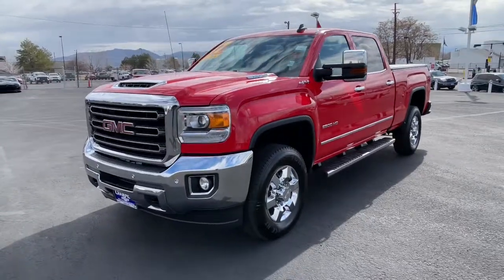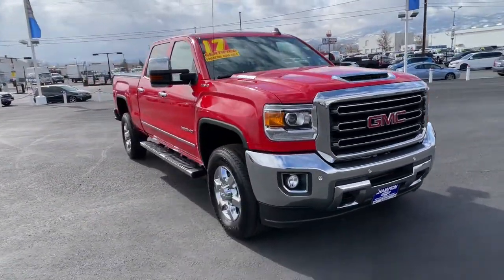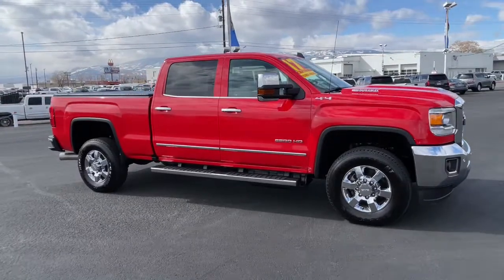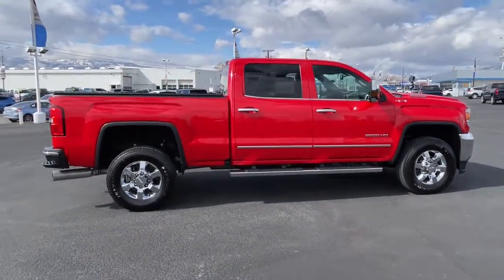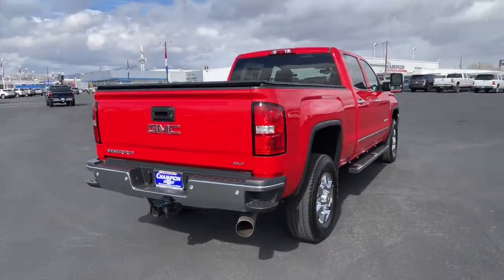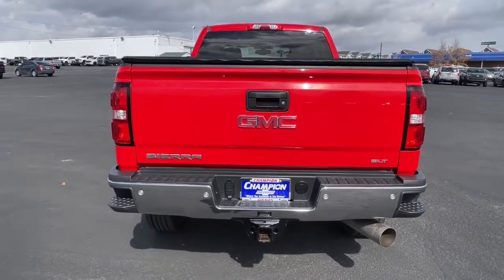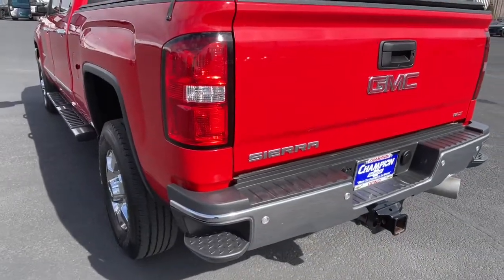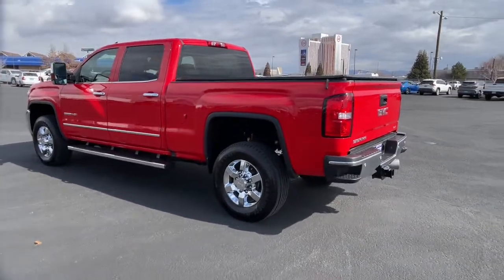2017 GMC Sierra 2500HD Carson City, Reno, Yerington, Northern Nevada, Elko, NV P16502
Cardinal Red Used 2017 GMC Sierra 2500HD available in Carson City, Nevada at Champion Chevrolet Reno. Servicing the Reno, Yerington, Northern Nevada, Elko, NV area.
2017 GMC Sierra 2500HD SLT - Stock#: P16502 - VIN#: 1GT12TEY3HF160526